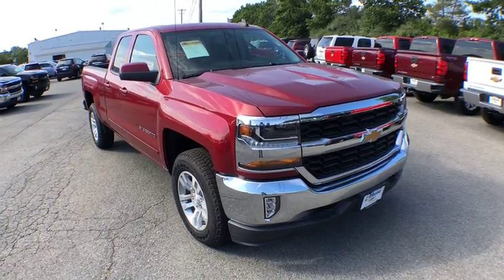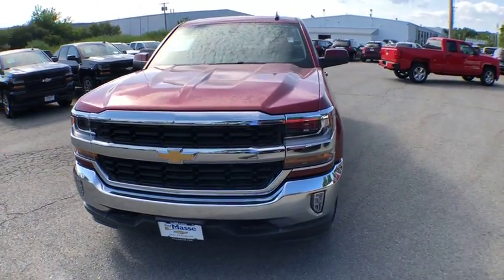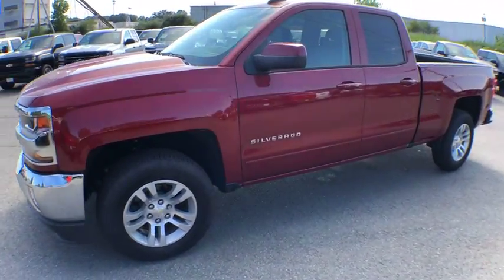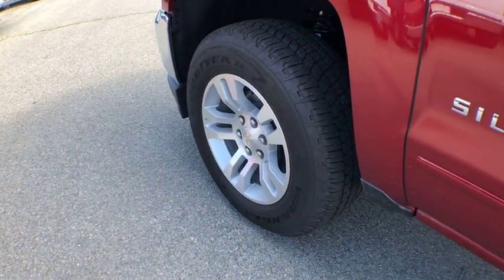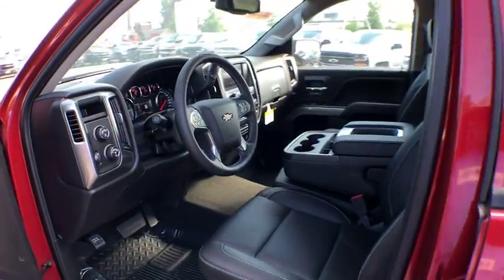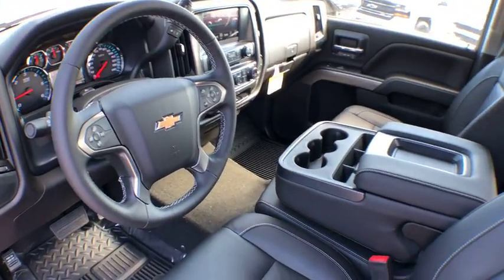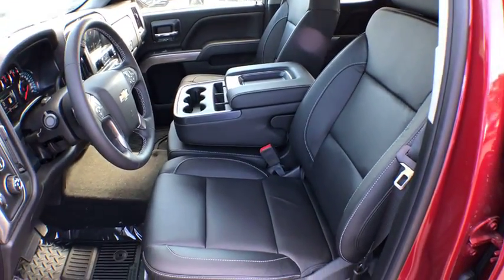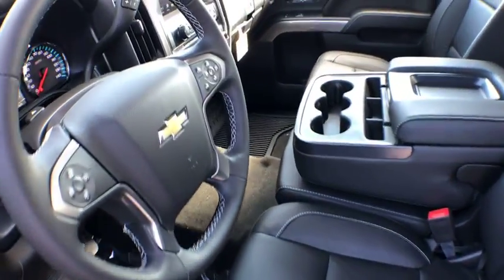2018 Chevrolet Silverado 1500 South Kingstown, East Greenwich, Warwick, Narragansett, Exeter, RI CK8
2018 Chevrolet Silverado 1500 available in South Kingstown, Rhode Island at Paul Masse Chevrolet. Servicing the East Greenwich, Warwick, Narragansett, Exeter, RI area.
2018 Chevrolet Silverado 1500 LT - Stock#: CK8542 - VIN#: 1GCVKREC6JZ350821

1111 Taunton Ave Route 44

Bluetooth for phone, personal cell phone connectivity to vehicle audio system,Radio, HD,Audio system, Chevrolet MyLink Radio with 8 diagonal color touch-screen, AM/FM stereo with seek-and-scan and digital clock, includes Bluetooth streaming audio for music and select phones; USB ports; auxiliary jack; voice-activated technology for radio and phone; and Shop with the ability to browse, select and install apps to your vehicle. Apps include Pandora, iHeartRadio, The Weather Channel and more.,6-speaker audio system,Chevrolet 4G LTE and available built-in Wi-Fi hotspot offers a fast and reliable Internet connection for up to 7 devices; includes data trial for 1 month or 3GB (whichever comes first); EFFECTIVE WITH RETAIL SALES STARTING 5/1/2018. (Available Wi-Fi requires compatible mobile device, active OnStar service and data plan. Data plans provided by AT&T. Visit onstar.com for details and system limitations.),Single-slot CD/MP3 player,SiriusXM Satellite Radio is standard on nearly all 2018 GM models. Enjoy a 3-month All Access trial subscription with over 150 channels including commercial-free music, plus sports, news and entertainment. Plus listening on the app and online is included, so you'll hear the best SiriusXM has to offer, anywhere life takes you. Welcome to the world of SiriusXM. (If you decide to continue service after your trial, the subscription plan you choose will automatically renew thereafter and you will be charged according to your chosen payment method at then-current rates. Fees and taxes apply. See our Customer Agreement for complete terms All fees and programming subject to change.),Tailgate, EZ-Lift and Lower,Tires, P255/70R17 all-season, blackwall,Tailgate and bed rail protection cap, top,Wheel, full-size spare, 17 (43.2 cm) steel,Moldings, bodyside, body color,Wheels, 17 x 8 (43.2 cm x 20.3 cm) bright machined aluminum,Active Aero Shutters, front,Bumper, front chrome,Recovery hooks, front, frame-mounted, black (Included with 4WD models only.) (Standard with 4WD models. Available with 2WD models.),Tire, spare P255/70R17 all-season, blackwall (Included and only available with (RBZ) P255/70R17 all-season, blackwall tires.),Bumper, rear chrome,Lamps, cargo area, cab mounted with switch on center switch bank,CornerStep, rear bumper,Glass, deep-tinted,Door handles, body-color,Tire carrier lock, keyed cylinder lock that utilizes same key as ignition and door,Mirror caps, body-color,Grille surround, chrome,Wheelhouse liners, rear (Requires Crew Cab or Double Cab model.),Mirrors, outside heated power-adjustable (includes driver's side spotter mirror) (Body-color.),Remote Locking Tailgate (Deleted with (ZW9) pickup box delete.),Headlamps, high intensity discharge (HID) projector-beam with LED signature DRL,Floor covering, color-keyed carpeting with rubberized vinyl floor mats (Double Cab and Crew Cabs include second row floor mats),Seat, rear 60/40 folding bench (folds up), 3-passenger (includes child seat top tether anchor) (Not available on Regular Cab models.),Seats, front 40/20/40 split-bench, 3-passenger, available in cloth or leather includes driver and front passenger recline with outboard head restraints and center fold-down armrest with storage. Also includes manually adjustable driver lumbar, lockable storage compartment in seat cushion, and storage pockets. (Leather with (KA1) heated seat cushions and seat backs is an available extra charge option with (H1Y) Jet Black leather appointed interior trim and requires (PCM) LT Convenience Package, (PDA) Texas Edition or (PDU) All Star Edition. (Leather with (KA1) heated seat cushions and seat backs is an available extra charge option with (H1Y) Jet Black leather appointed interior trim and requires (PCY) LT Fleet Convenience Package, (PDA) Texas Edition or (PDU) All Star Edition. Includes (AG1) driver 10-way power seat-adjuster with (PCM) LT Convenience Package, (PDA) Texas Edition or (PDU) All Star Edition. Includes (AG1) driver 10-way power seat-adjuster with (PCY) LT Fleet Convenience Package, (PDA) Texas Edition or (PDU) All Star Edition. When (G1K) Deep Ocean Blue Metallic or (GPA) Graphite Metallic exterior color is ordered on C*1**53 Double Cab models, requires (H0U) Jet Black cloth interior.),Instrumentation, 6-gauge cluster featuring speedometer, fuel le